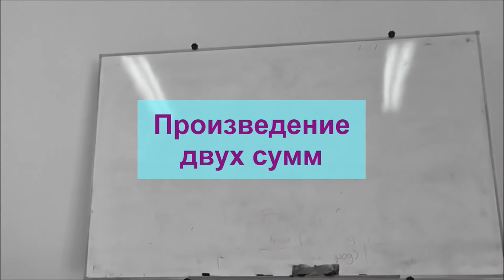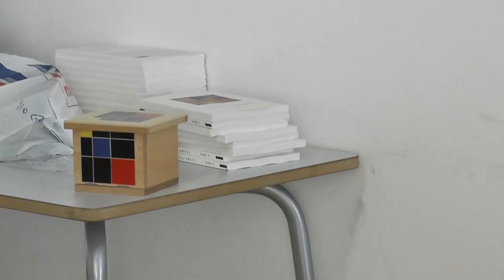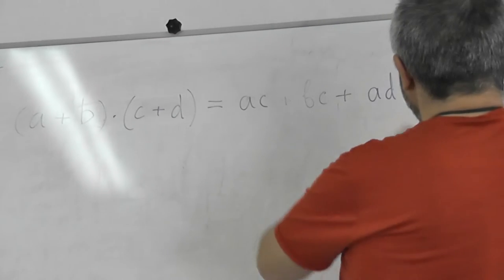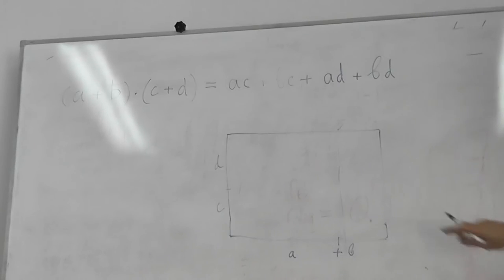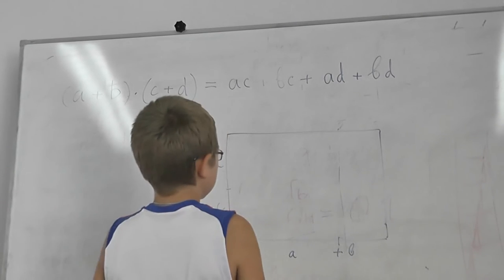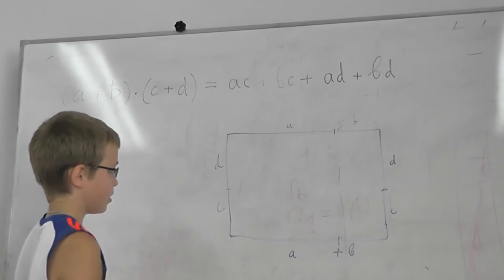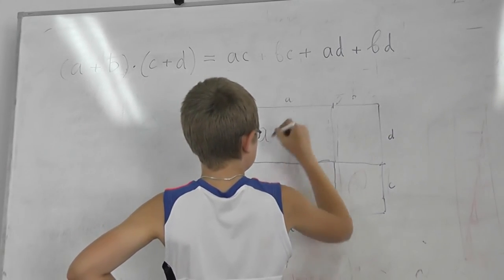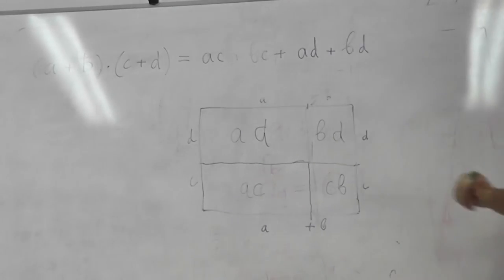16 Произведение двух сумм